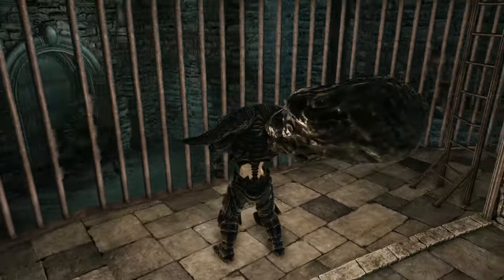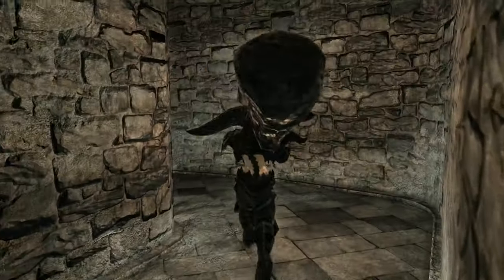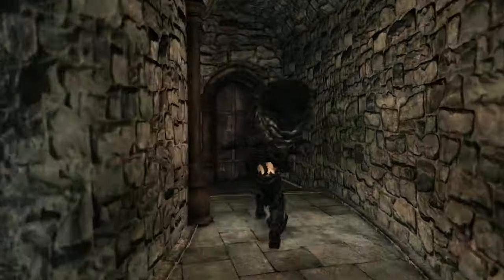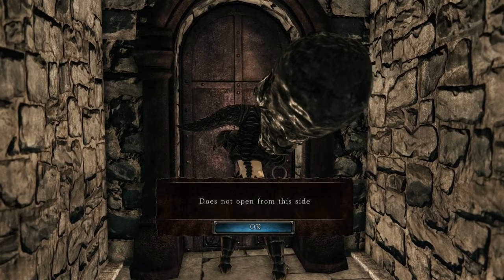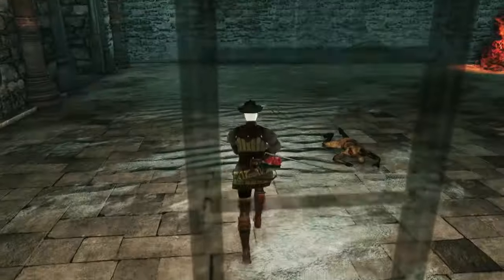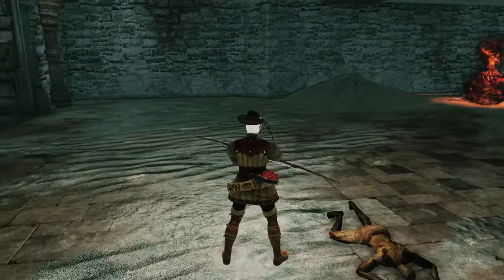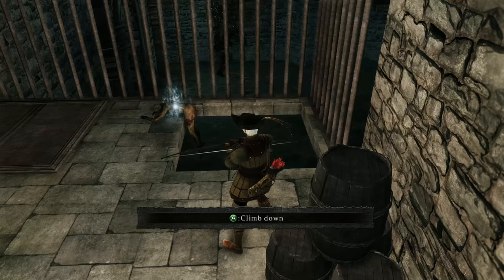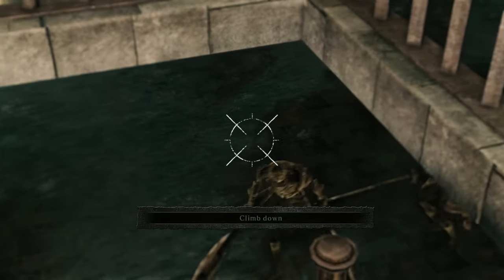How to easily deal with THAT room in Brume Tower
I've seen too many people complain how unfairly ganky this room is, even though there are some obvious ways to make it easy.

Intro 0:00
Method A 0:30
Method B 2:57